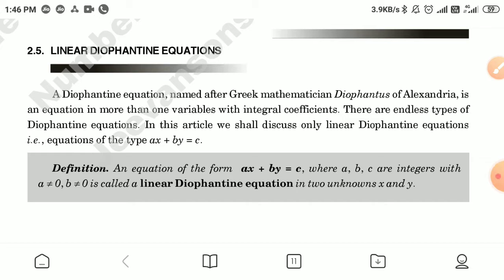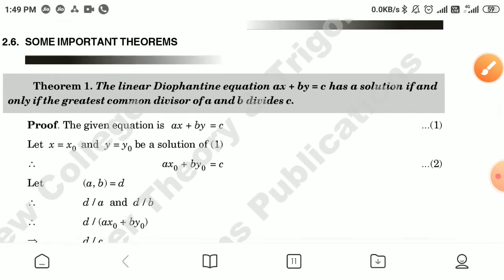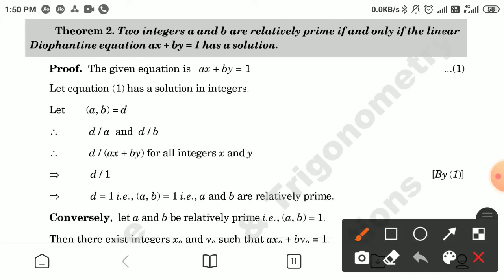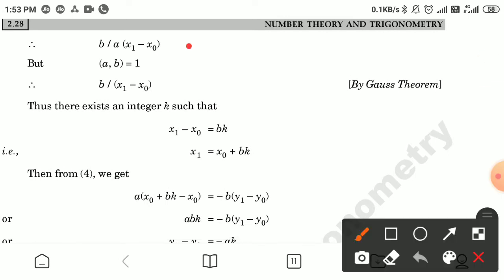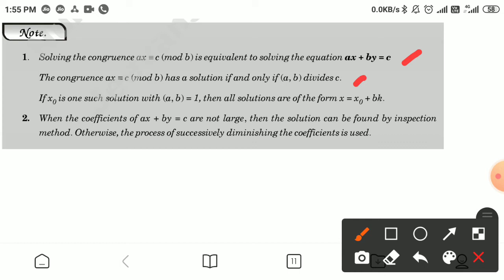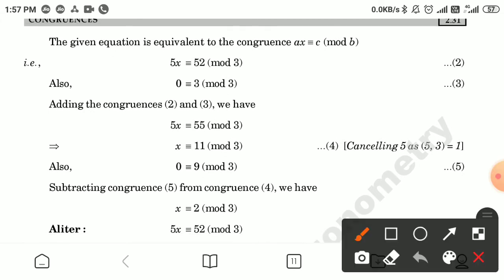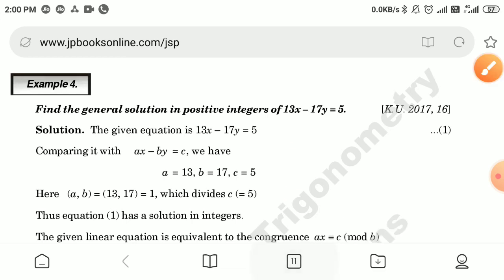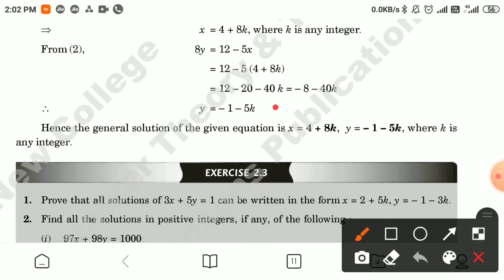B.A/B.Sc1st (2nd sem) chapter 2nd lecture 3rd congruences paper number theory and trigonometry